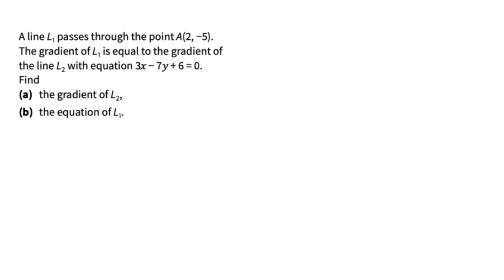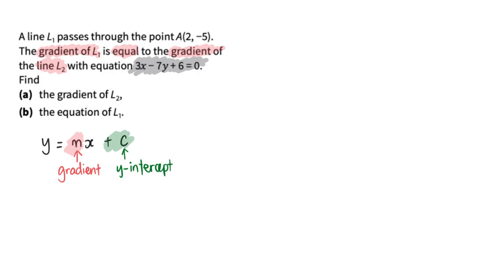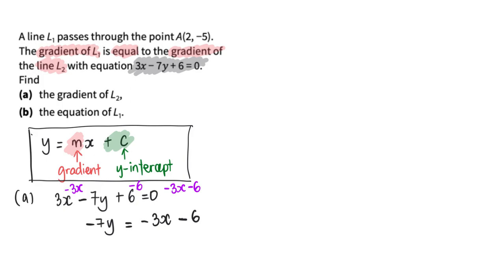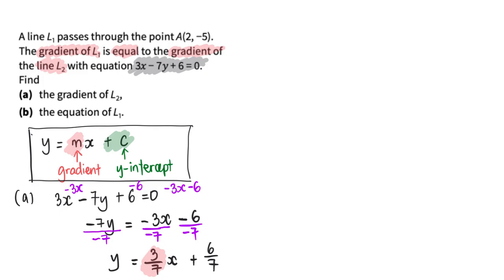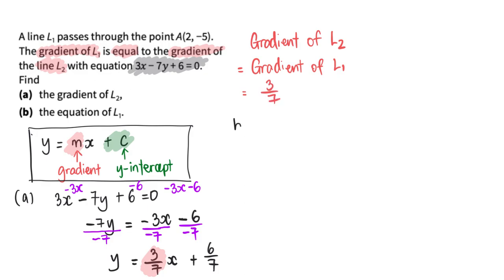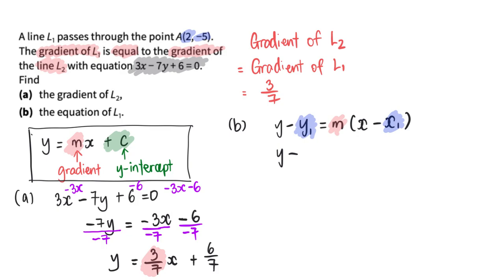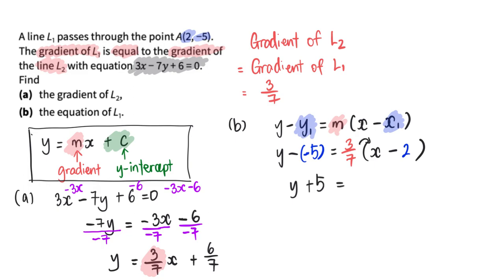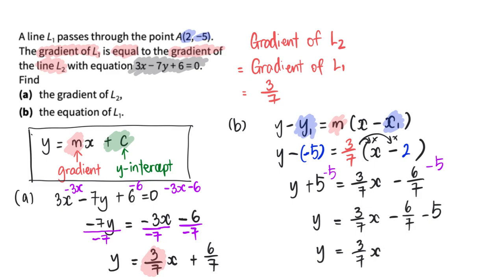Worked Example Involving Finding Equation of a Line Given the Gradient and a Point